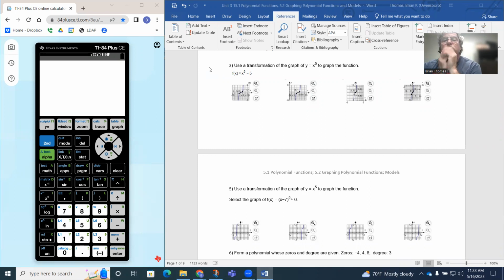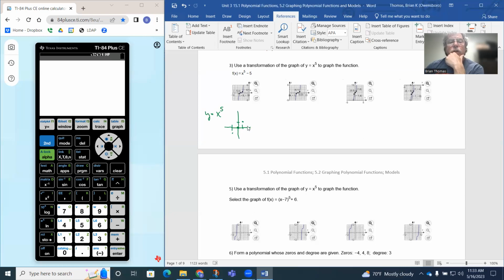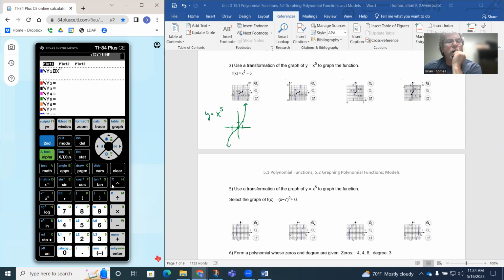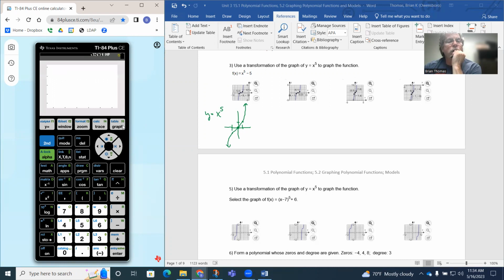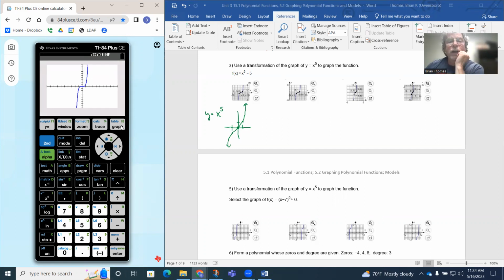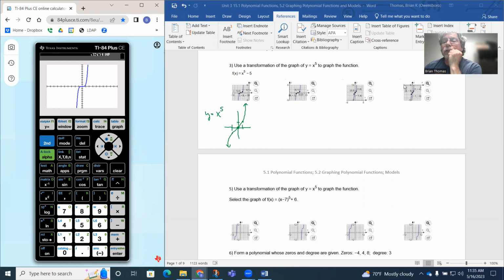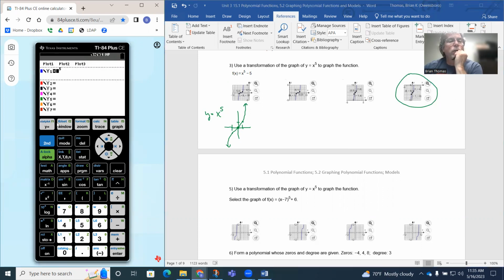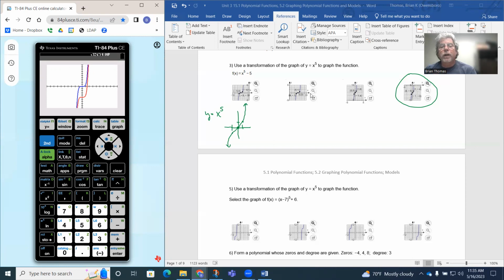U3 5.1 and 5.2 Question 3